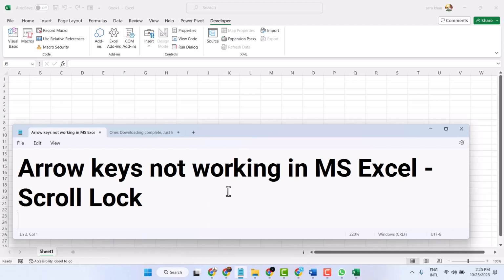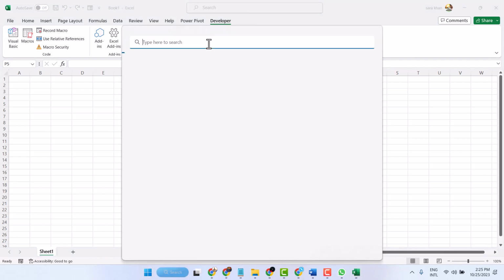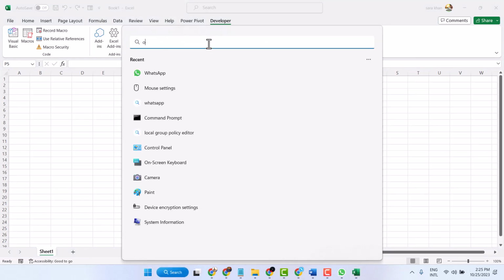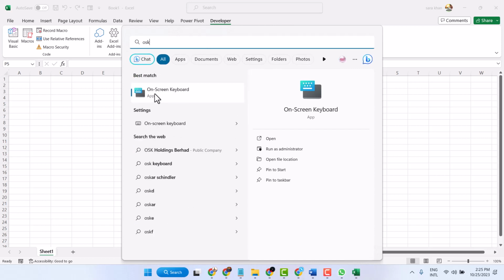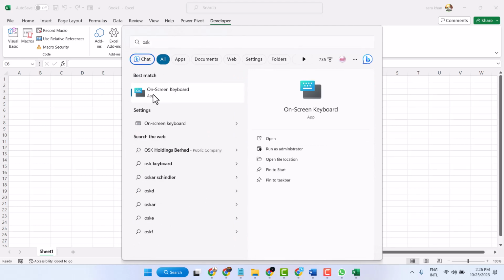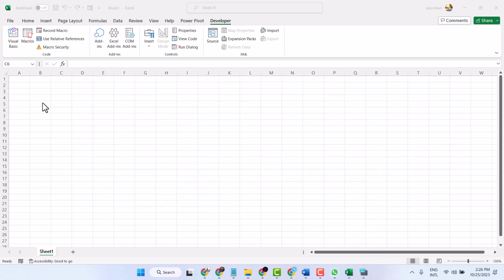Arrow keys not working in MS Excel | Scroll Lock